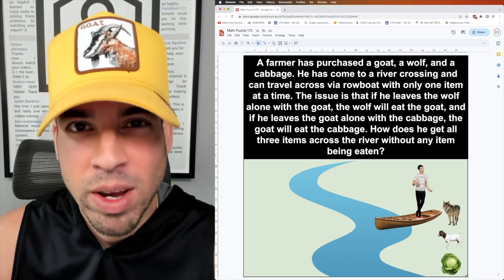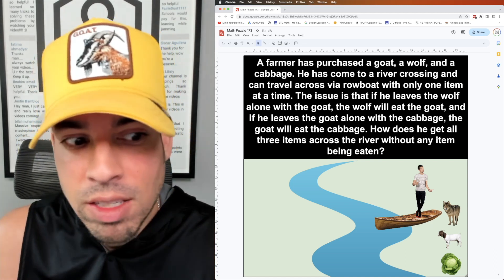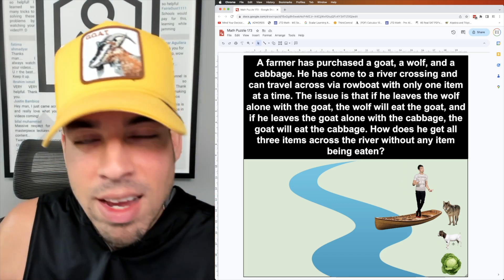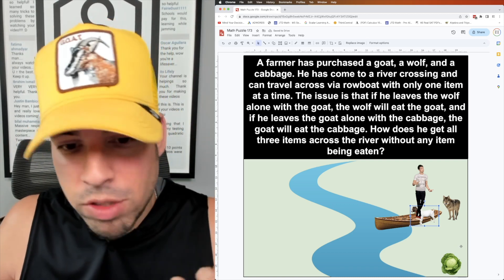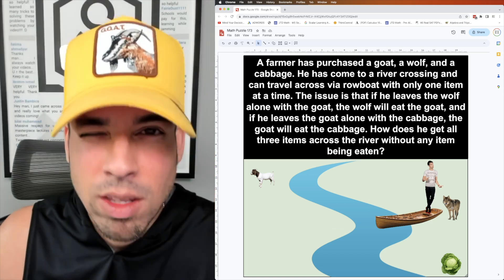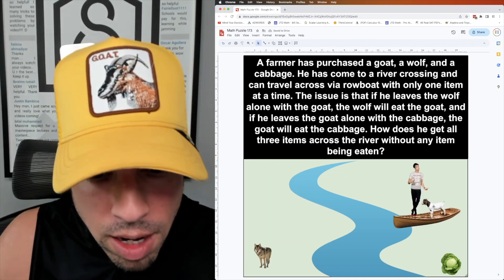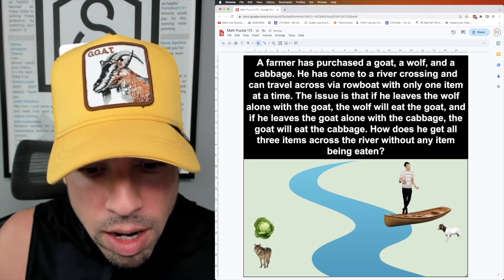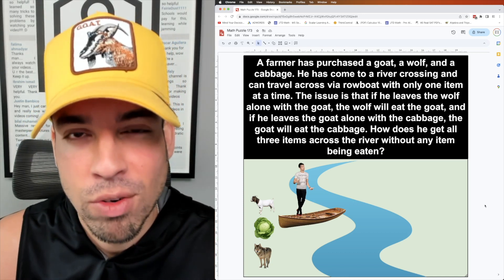Can you cross a river with a cabbage, a goat, and a wolf?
This puzzle is a great logic challenge, especially if you love fun riddles!  Check back every week for more awesome math puzzles!